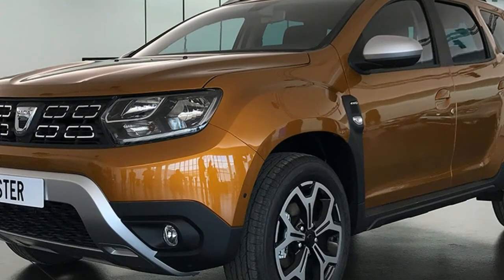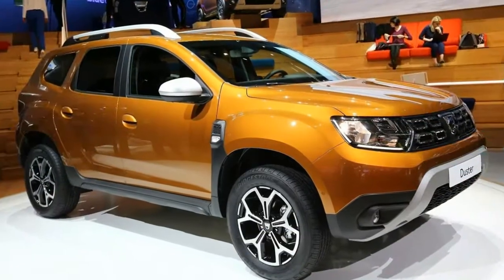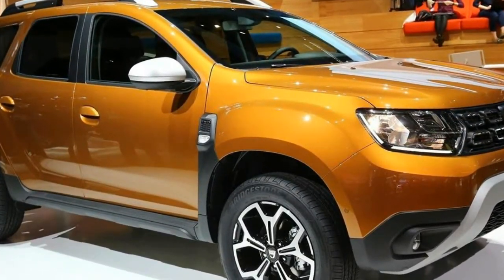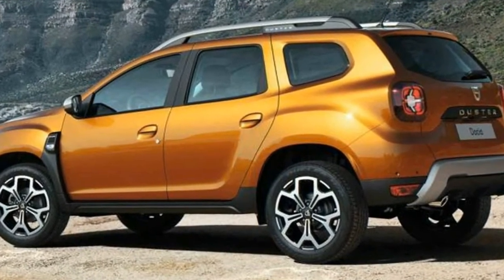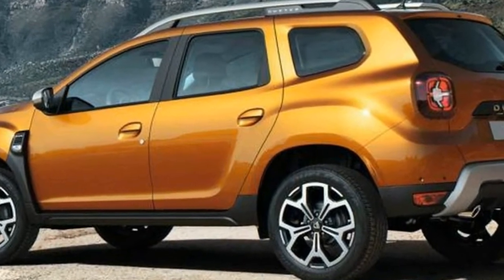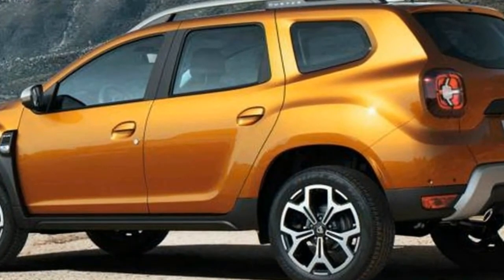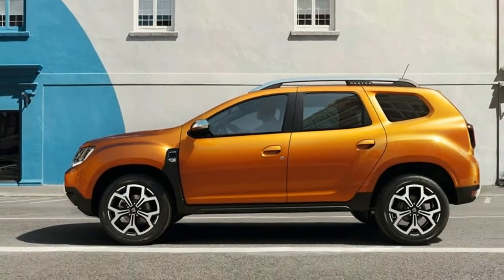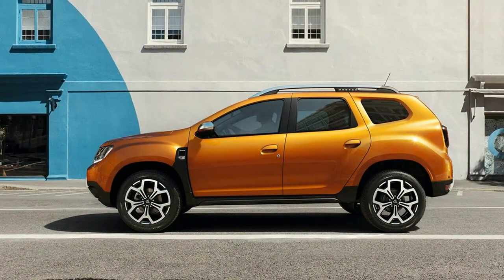HOT NEWS !!! 2018 Dacia Duster Price & Spec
HOT NEWS !!! 2018 Dacia Duster Price & Spec - The latest-generation car has a wider track and reprofiled side panels to ensure the wheels better fill the arches, while the windscreen has been moved forward by 100mm to improve space. The bonnet and belt-line have been raised to give a more protected feel for occupants, and the tail-lights have been pushed out to each corner.

Popular Post !